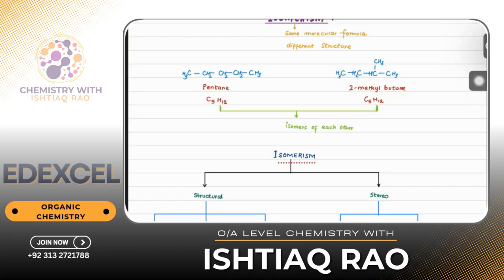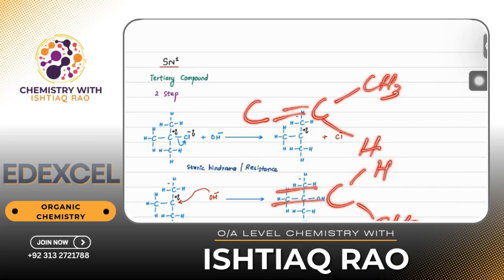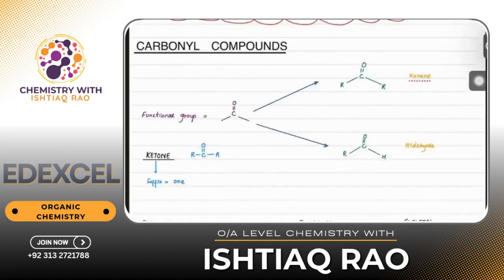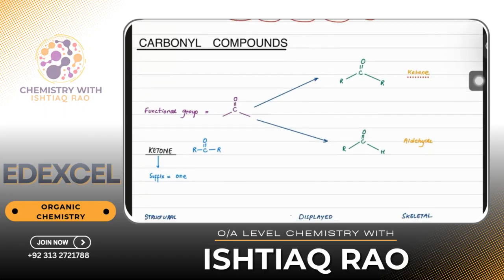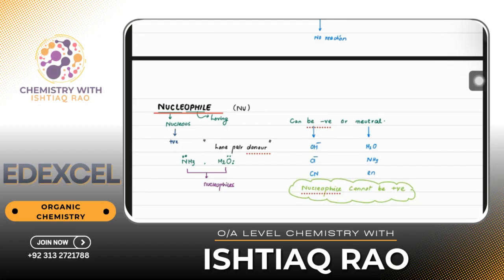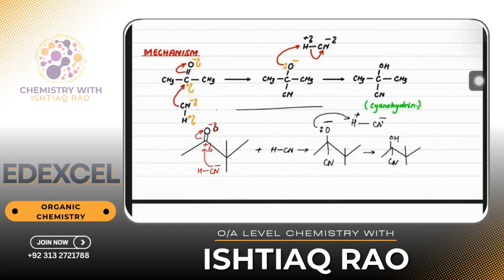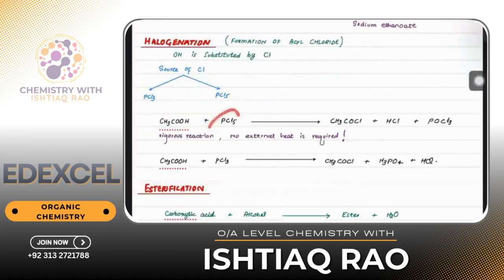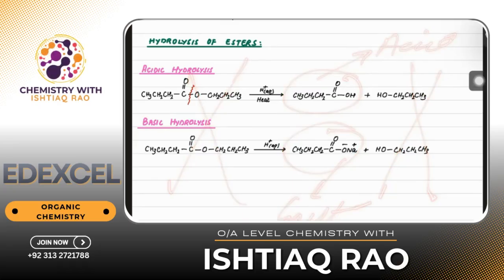Edexcel Chemistry Unit 4 | Organic Chemistry Crash Course (60 Minutes) | Full Revision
This video covers complete organic chemistry revision with clear explanations, mechanisms, and exam-focused strategies to help you score top grades.

📌 Topics Covered:

Alkanes, Alkenes & Reaction Mechanisms
Alcohols, Halogenoalkanes
Carbonyl Compounds (Aldehydes & Ketones)
Carboxylic Acids & Derivatives
Organic Synthesis & Pathways
Past Paper Questions & Exam Tricks

🎯 Perfect for:

Edexcel IAL Chemistry students
A Level Chemistry revision

💡 Learn smart, revise fast, and boost your confidence 💯

⏱️ Timestamps:
00:00 Introduction
02:00 Basic Concepts
10:00 Reaction Mechanisms
25:00 Organic Reactions
40:00 Past Paper Questions
55:00 Final Revision Tips